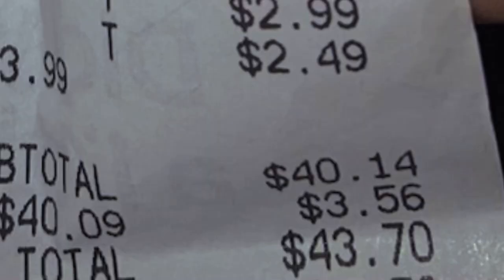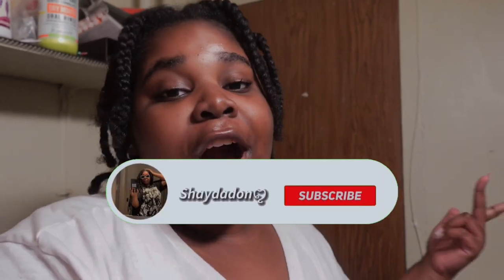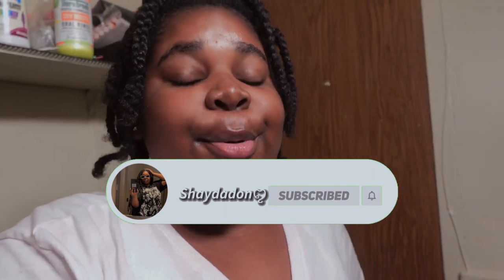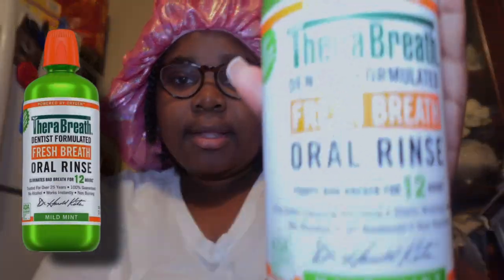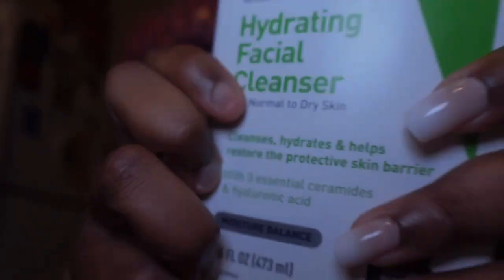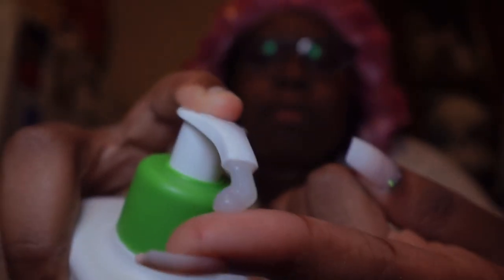Vlog 24 | $50 Back To School Supplies Haul | Small Hygiene Products | Bookbag | Reviews | Opinions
Tiktok: @Shaydadon31, @dadonsday , @Promodadon

Q&A:
What do I film on? : Sony Zv-1f
How old am I : 13
When did I start: Mid Year 2021

Where am I from : New York City
Pronouns: /she/her/they
I’m going to : 8th grade last year as a middle schooler

0:00-00:59 In todays Video
01:00-01:40 Intro
01:41-02:09 Reviewing Small Hygienic Products
02:10-03:18 TheraBreath Review
03:19-05:09 CeraVe Review
05:10-06:59 Native Body Wash Review
07:01-08:34 Suave Essentials Wild Cherry Blossom Body Wash Review
08:36-08:47 Back To School Supplies Reviewing
08:49-09:41 Book Bag Tea☕️
09:41-11:22 Sturdy D ring Binder Review
11:23-13:20 2 Pocket Portfolio Foler Review
13:22-15:09 College Ruled Notebook Review
15:10-16:33 Crayola Ultra Clean Washable Markers Review
16:34-17:39 Ruled Index Cards Review
17:40-18:56 Dual Tip Highlighters Review
19:01-20:14 Mechanical Pencil Review
20:15-21:03 Back To School Advice For You
21:04-21:46 Outro